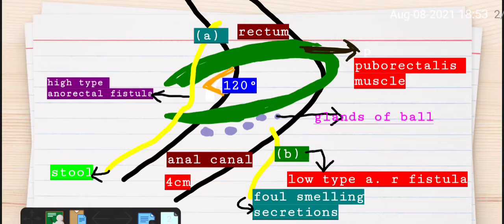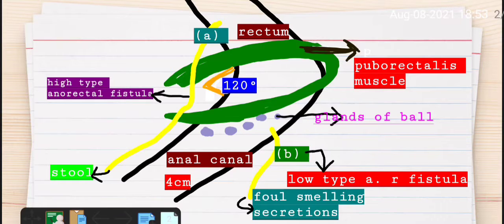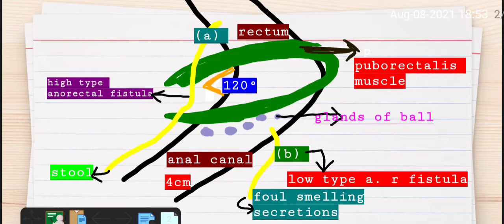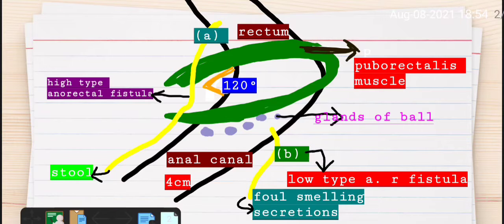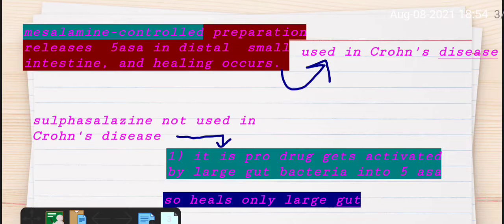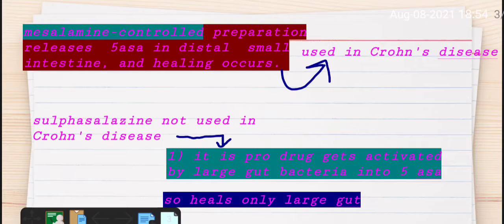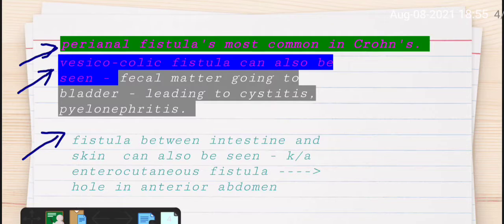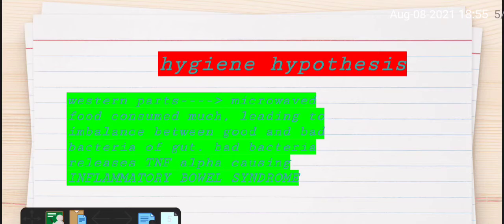Crohn's disease part -2 || inflammatory bowel syndrome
quick discussion on high and low types of anorectal fistula, sulphasalazine and mesalamine use in Crohn's disease, and hygiene hypothesis.